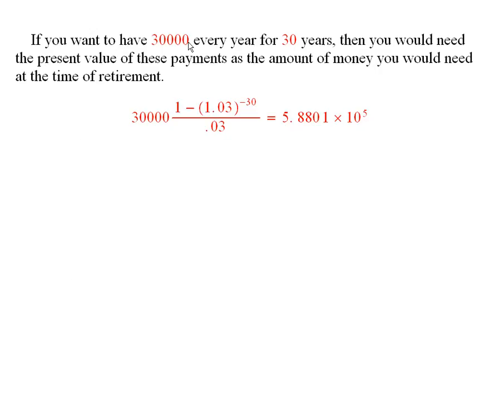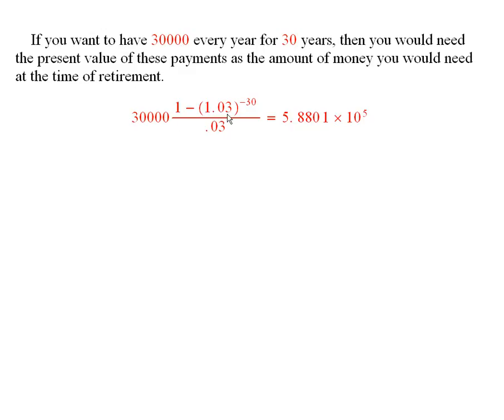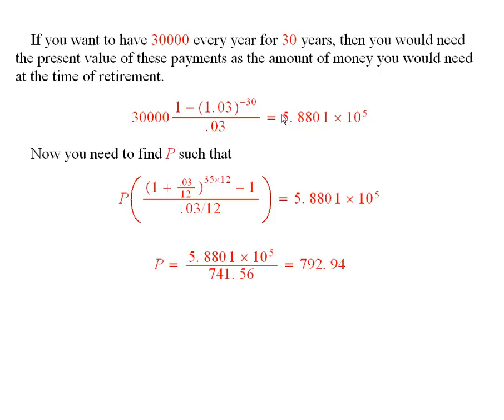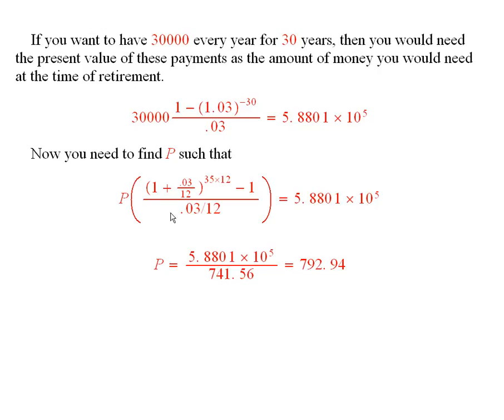Worldwide Pre-Calculus: ch4.5 #4.5.14